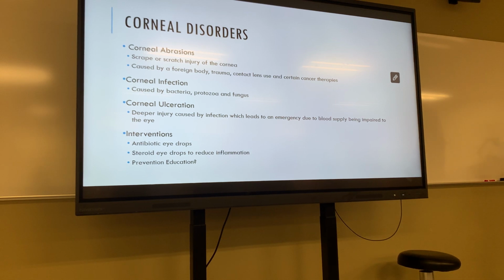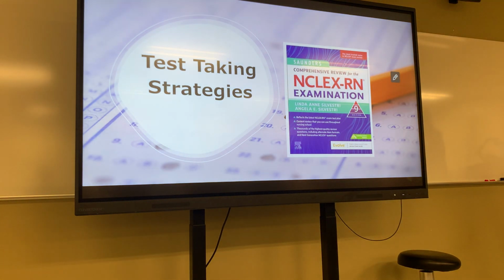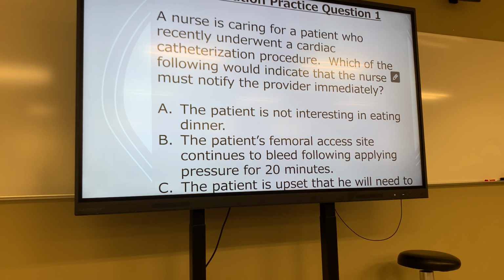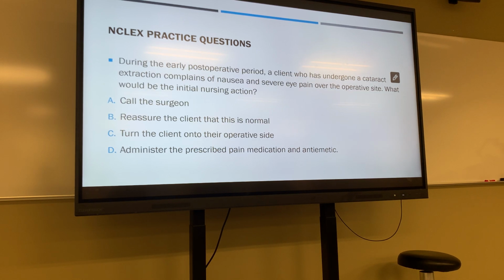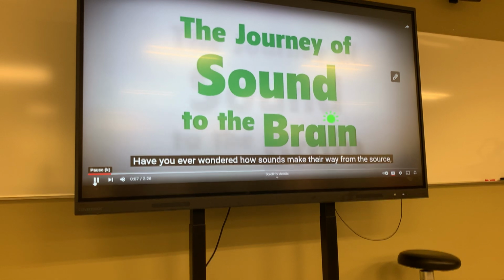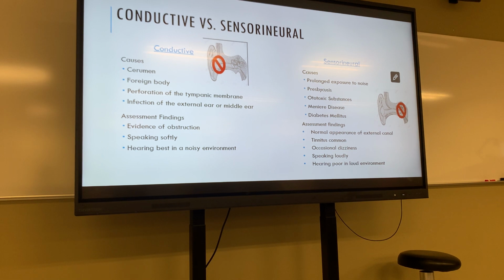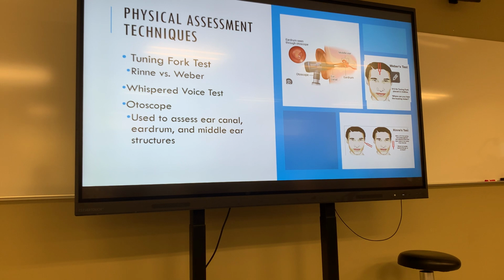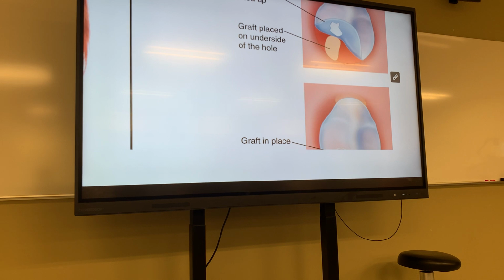Nurs 1255: Class 2 Eyes and Ears (Part 3/3)